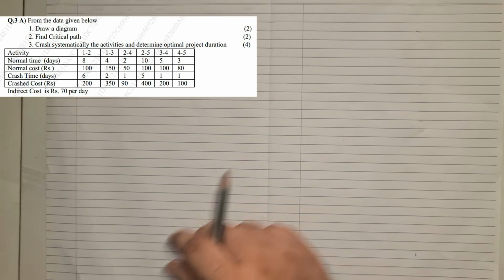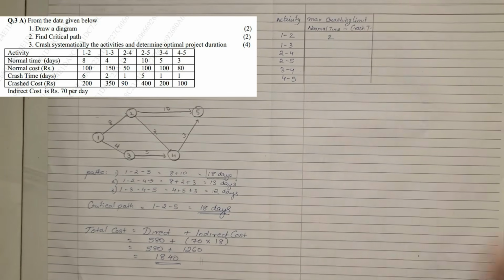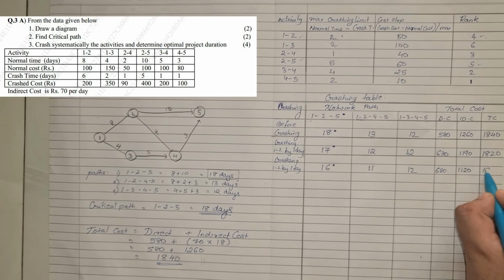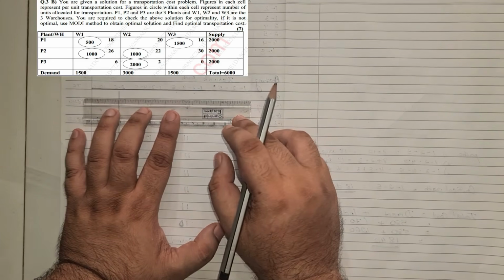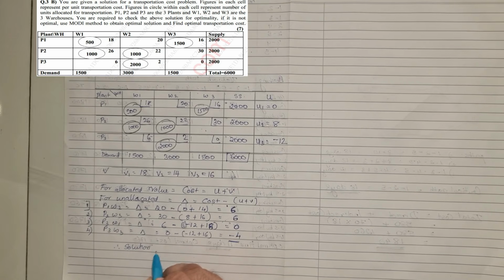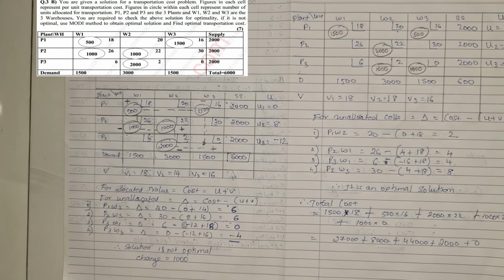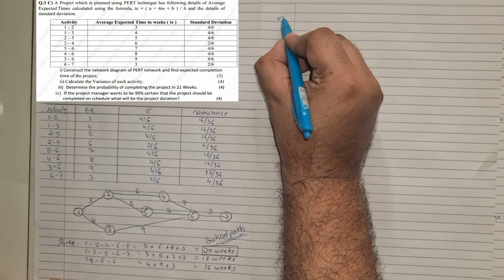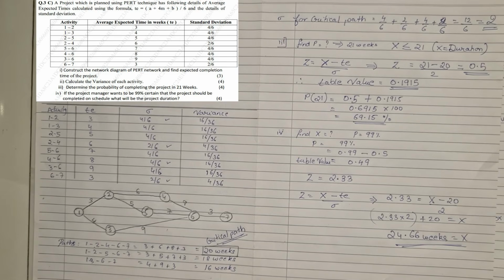Operation Research | APRIL- 2023 - # 3/ University Question Paper SOLVED|TYBMS | Dr. Mihir Shah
This video talks how to solve APRIL- 2023 University Question Paper of  OPERATION RESEARCH | APRIL- 2023

 OPERATION RESEARCH
mumbai university
tybcom
sai
tyb.com semester 6#indirect tax#mumbai university questions paper solution#april2019
circle
study
tybcom scholarszilla
gst
bcom
tax mcqs
set
net
management fundas
tax
tybms
gst msqs
sybms
ca
cma subjects coaching
ipcc
itc
credit
conditions
cma
input
accountancy
university
students
india
supply
state
tybcom tax
pune
baf
indirect tax sem 6 by siraj shaikh
central
centre
delhi
cs
provisions
commerce subjects
commerce coaching
important questions
media mentor
exam time table
shorts
yt shorts
ty bms
bms semester 6
management studies
shorts india
media mentor updates
exams 2023
ty boards
q.5(a)ans
tybcom semester 6#indirect tax#mumbai university questions paper solution
q.6(a)10marks
gst sums
gst problum sums
tybcomsemestersixindirecttaxapril2019mumbaiuniversityquetionpaperwithanswer#fulleducationsupport
q.4(d)ans
april - 2019 gst paper
gst mcqs
gst objectives
gst question paper april - 2019 objectives
q.4(c)ans
q.5(b) ans
q.4(b)ans
gst solution
indirect taxation
commerce
sybcom
honors
indirect taxes
sgst
cgst
service
goods
input tax credit in hindi
cgs
igst